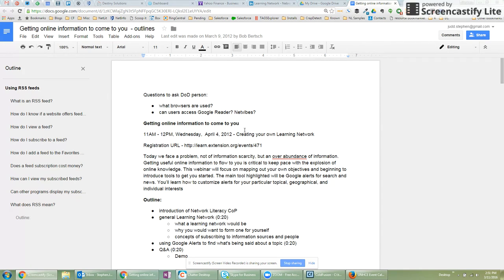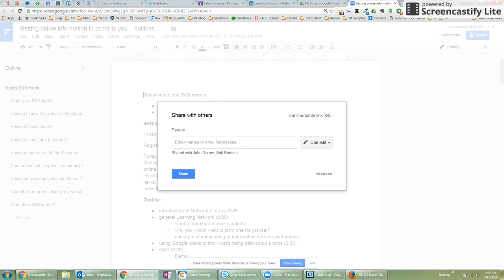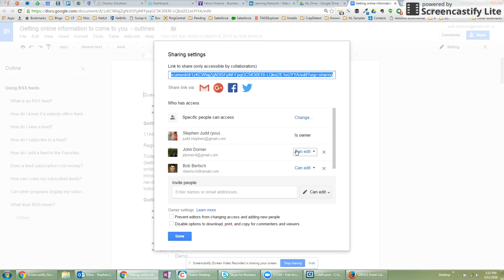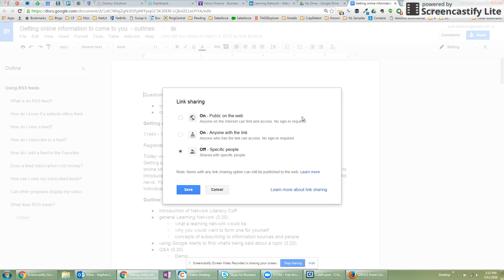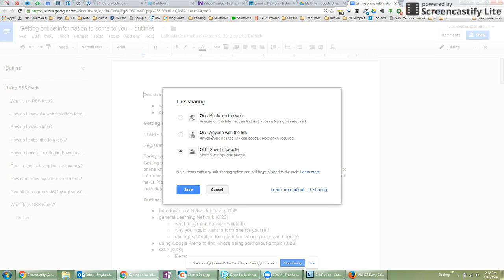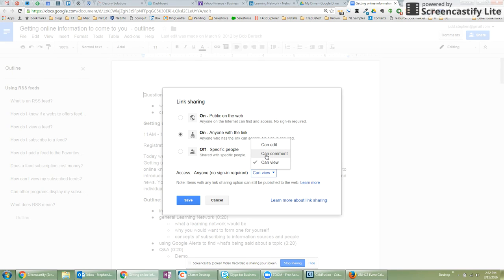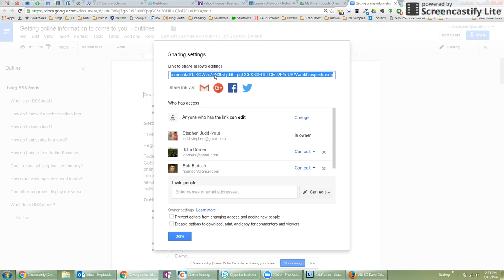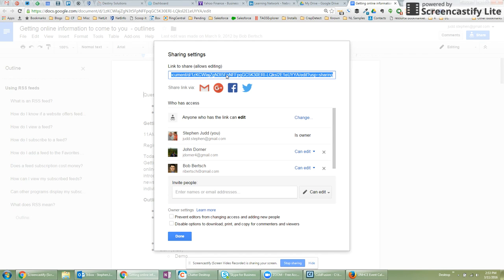Sharing Google Doc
Allowing anyone with the link to view, edit, or comment on a Google Doc can take much of the hassle out of working with people when you're not sure about the email associated with their Google account(s).